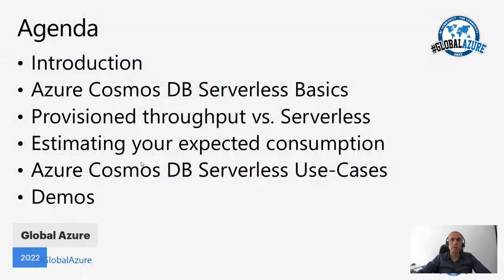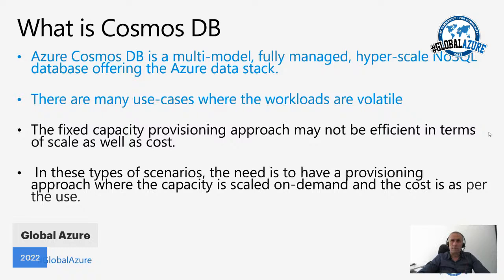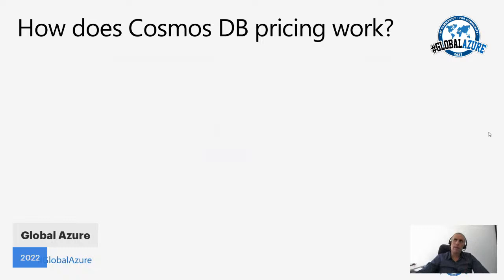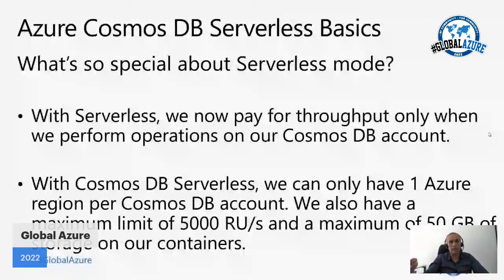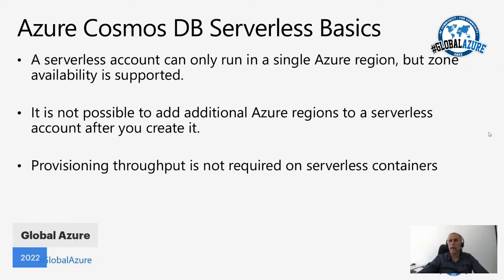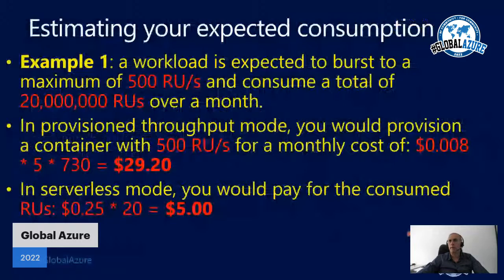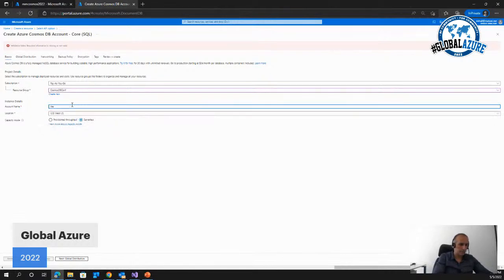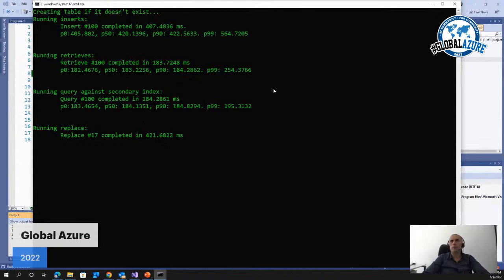Global Azure 2022 - Azure Cosmos DB Serverless Unleashed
Azure Cosmos DB serverless allows to use Azure Cosmos account in a consumption-based way only charged for the Request Units consumed by database operations and the storage consumed by data.
This talks is about when and how to choose between provisioned throughput and serverless, best practices in solution design and cost estimation when need to use Cosmos DB serverless
Presentation also demonstrates real life use-cases and demos